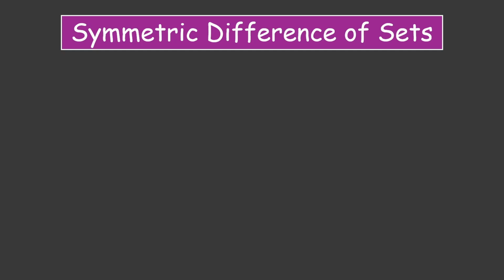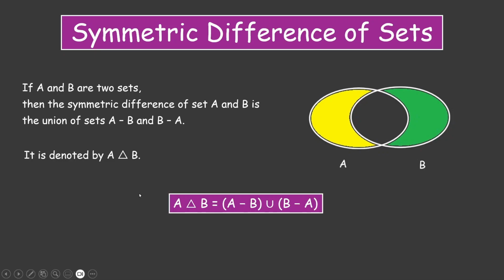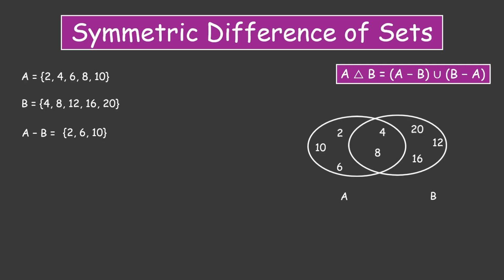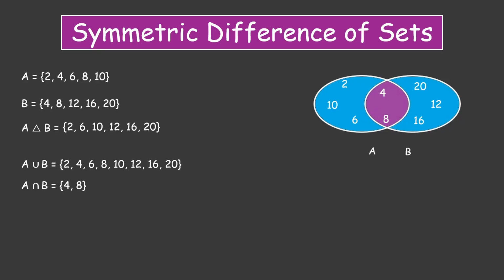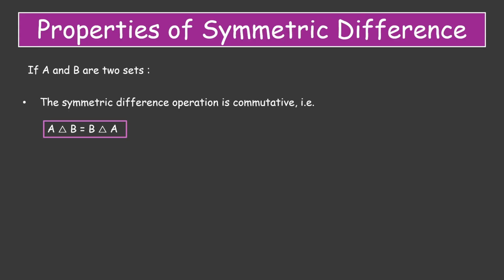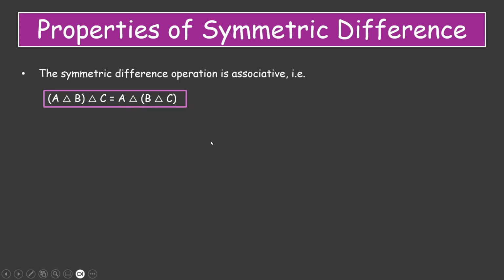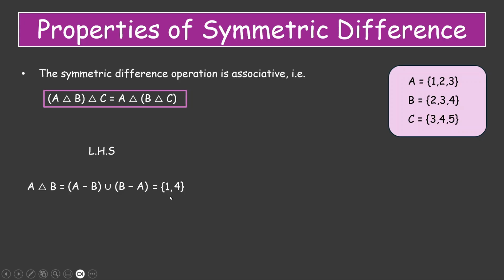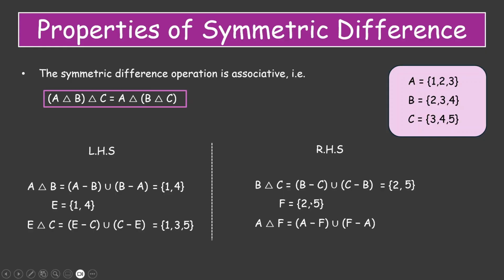Symmetric Difference | Set Operations and Applications of Set | OD Grade 9 | Math | Khan Academy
In this video, we dive into the concept of the symmetric difference of sets and explore it step by step. We begin by explaining what symmetric difference means and how it can be visualized using a Venn diagram. Then, we work through examples to make the idea concrete and easy to understand. Finally, we discuss important properties of symmetric difference, including commutativity and associativity, showing how these rules make set operations more powerful and systematic.

Timestamps:
00:00 Introduction to symmetric difference of sets
01:18 Solved example of finding symmetric difference
03:44 Properties of symmetric difference